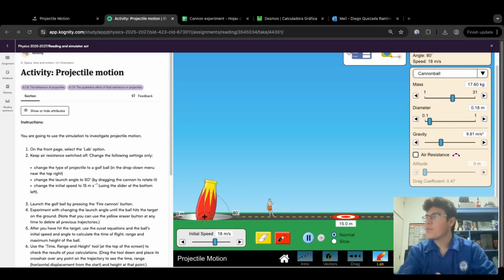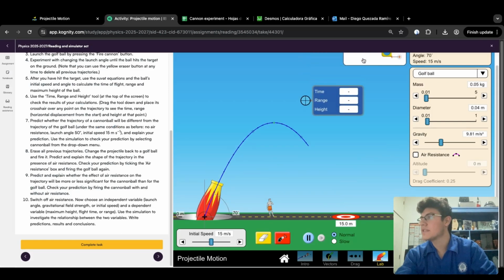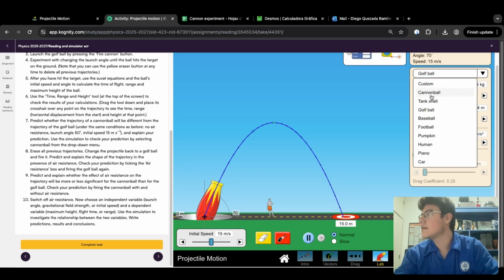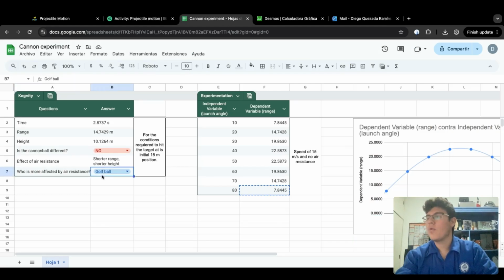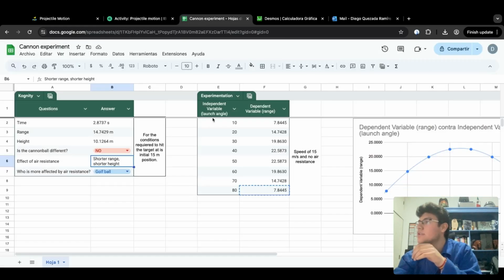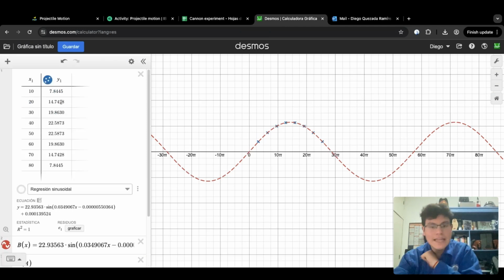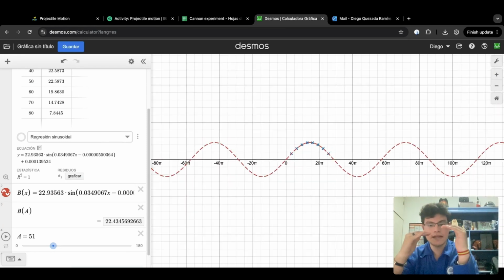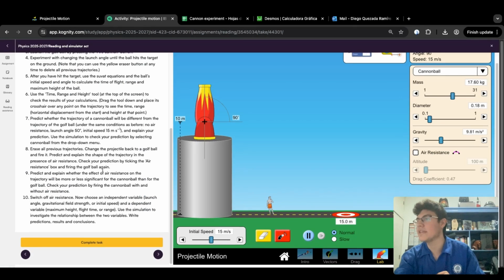Kognity Activity: Projectile Motion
By Diego Quezada